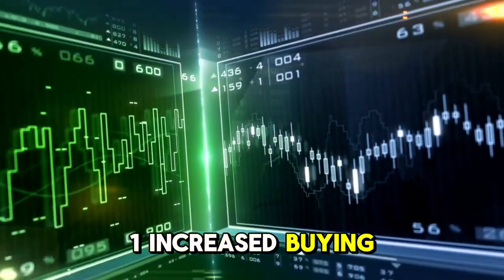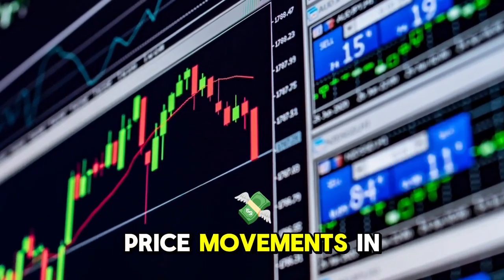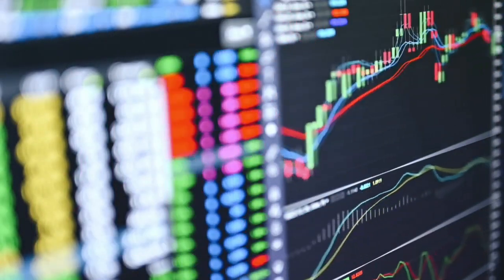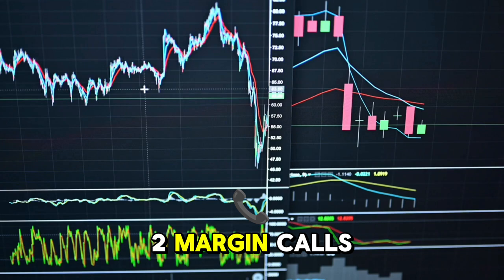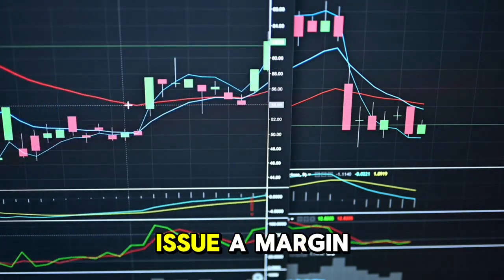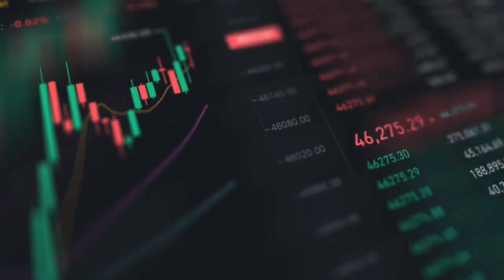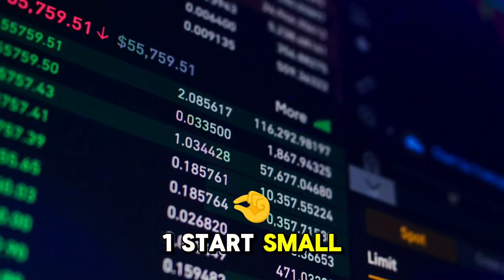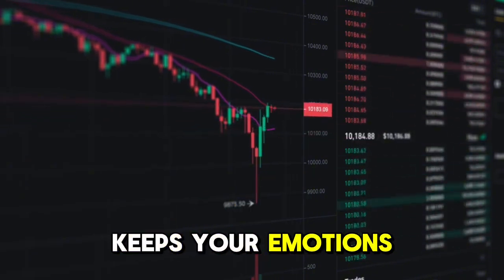Understanding Forex Leverage Benefits and Risks Explained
In this video, we dive deep into the concept of Forex leverage. Understanding leverage is crucial for any Forex trader, as it can amplify both your gains and your losses. We'll explain what leverage is, how it works, and discuss the potential benefits and risks involved. Whether you're a beginner or an experienced trader, this video will provide valuable insights to help you make informed trading decisions.Follow & Join